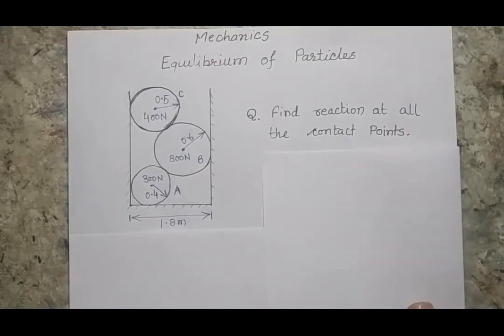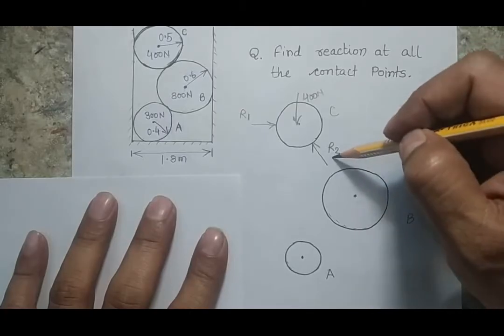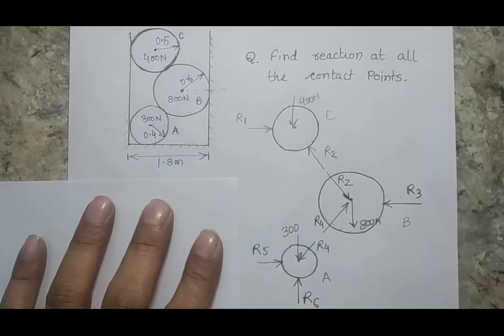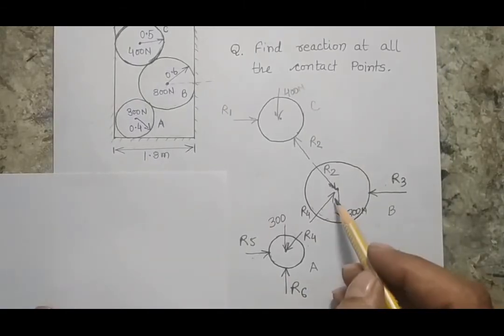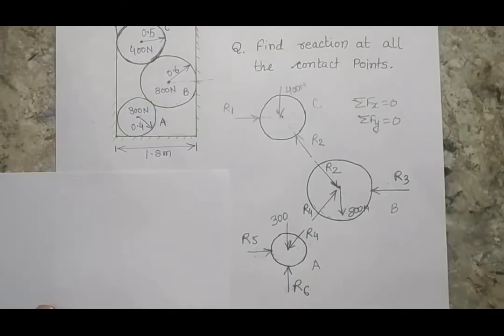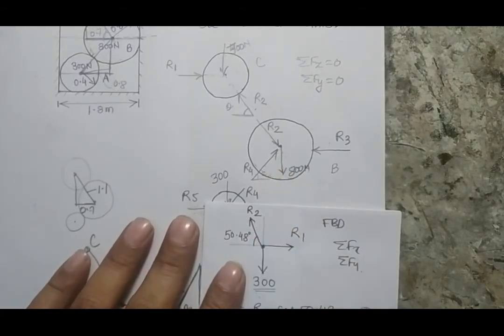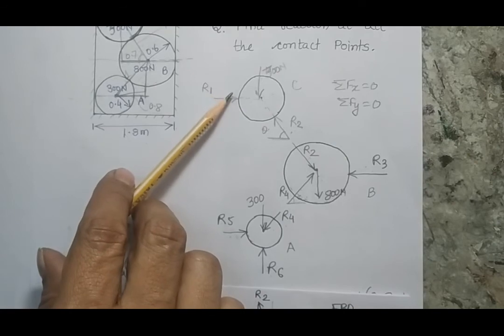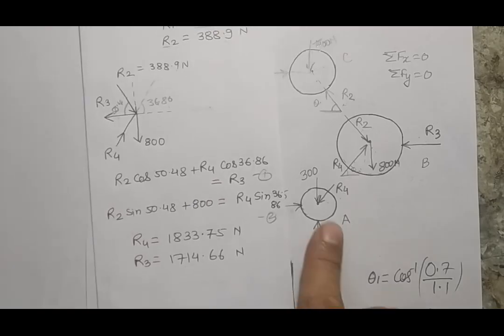L1.4 Numerical of Equilibrium of three cylinders || Mechanics||find reaction and Free body diagram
problem solution, three cylinders, reaction from wall, static equilibrium.  For first year mechanics course
Complete Lecture series: